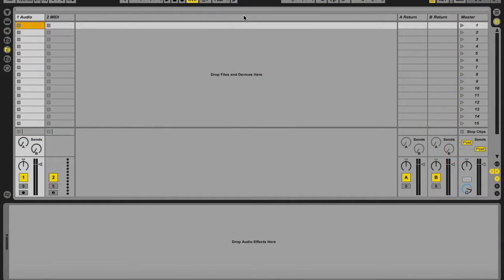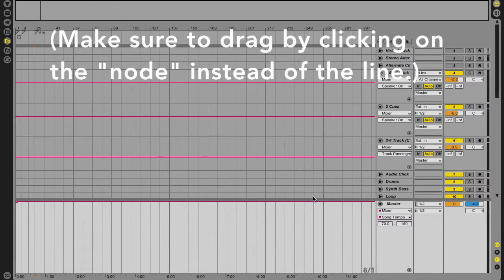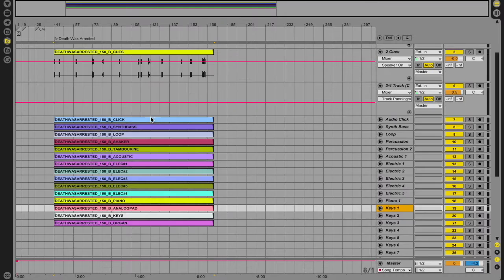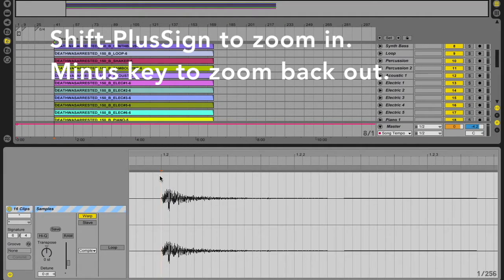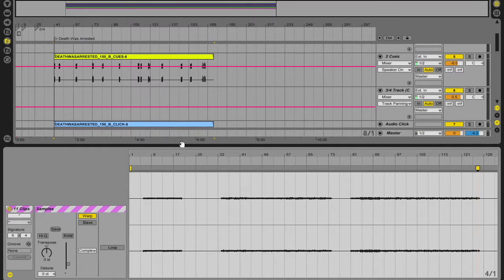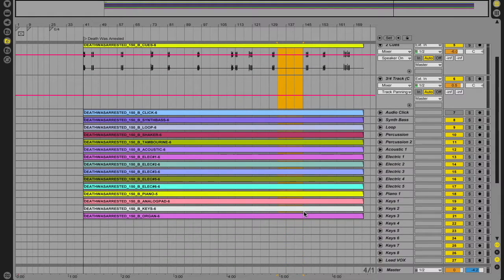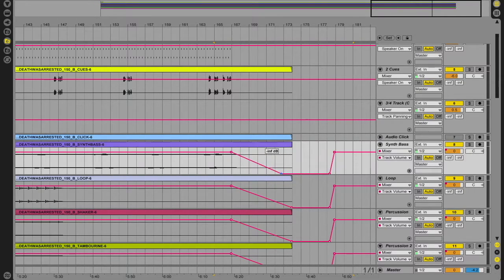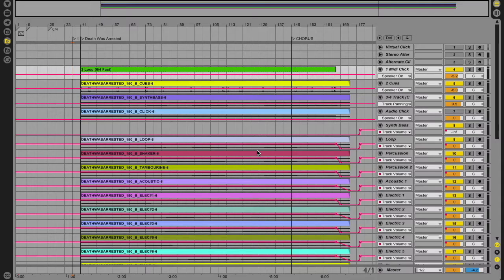Tracks In Worship - How To Quickly Set Up An Ableton Session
Warping multiple clips at once, copying automation, making time signature changes, key changes, and tempo changes in arrangement view are a few of the topics covered here. This is my workflow for setting up multitracks for a worship service or for any kind of live performance.